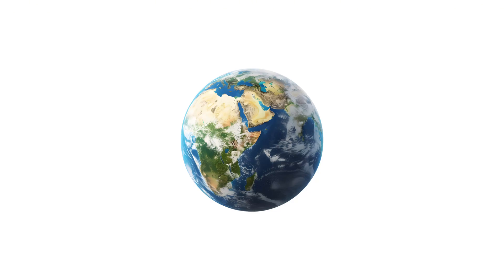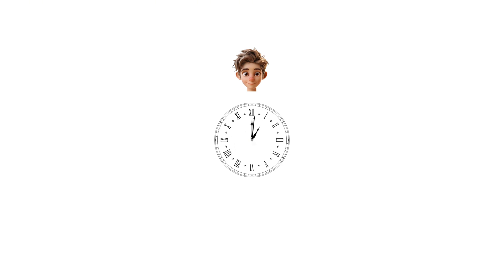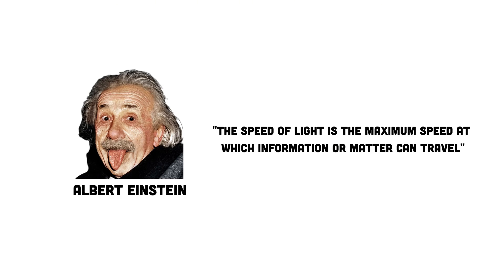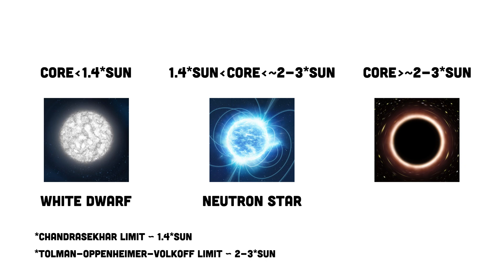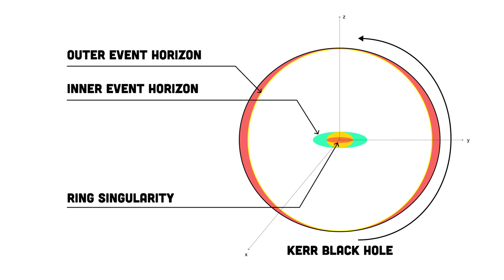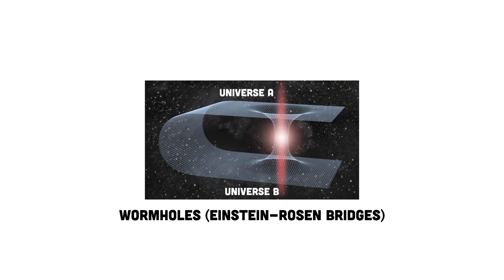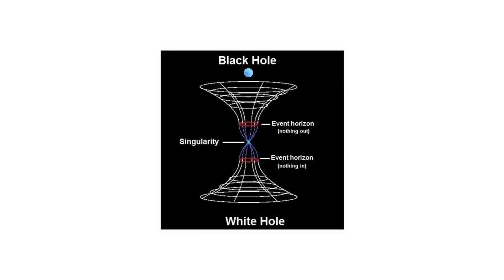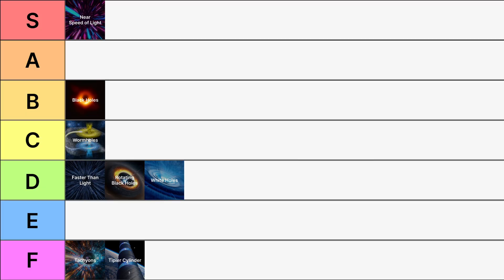Ranking time travel theories by feasibility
In this video, we dive into the fascinating world of time travel theories, exploring their feasibility and ranking them from S to F tier.
Chapters:
00:00 Spacetime
01:10 Near the Speed of Light
02:20 Faster than Light
04:00 Tachyons
05:21 Black Holes
07:55 Kerr Black Holes
09:27 Tipler Cylinder Time Machine
10:45 Wormholes
12:09 Whiteholes
13:06 Cosmic Strings
14:40 Outro